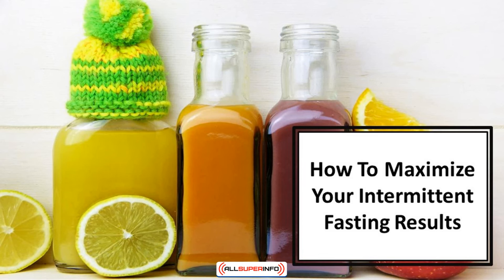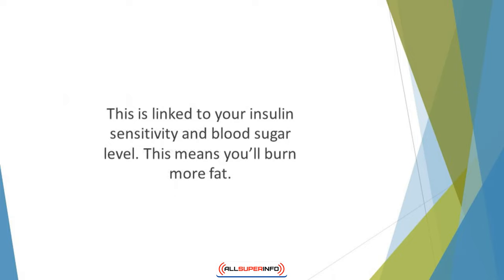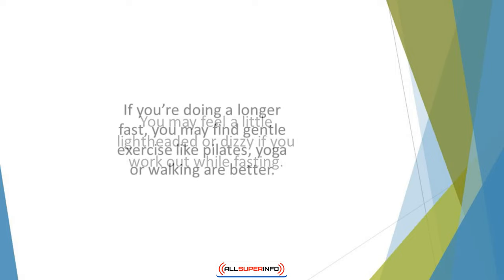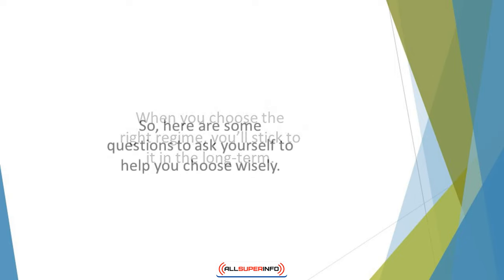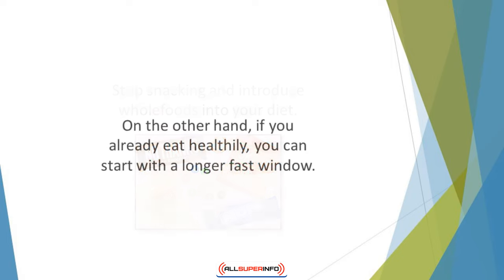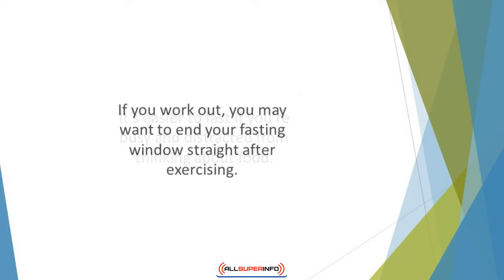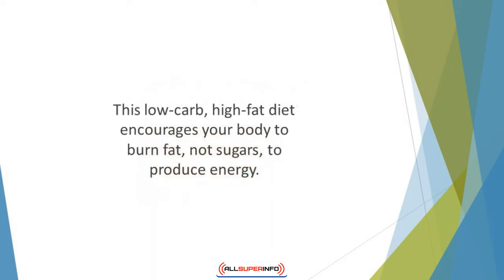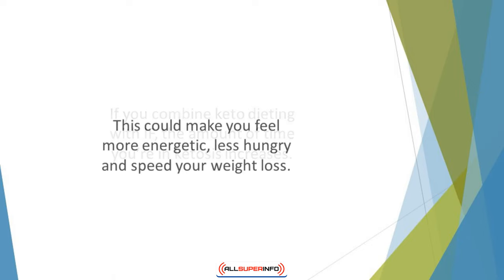Video 9 How to Maximize Your Intermittent Fasting Results